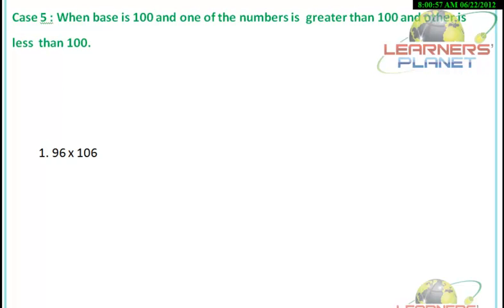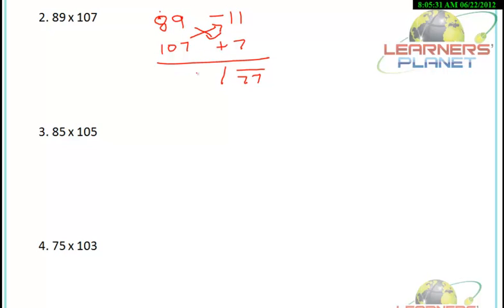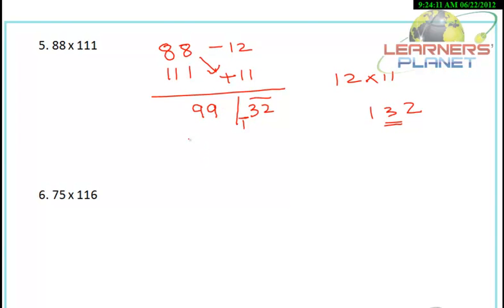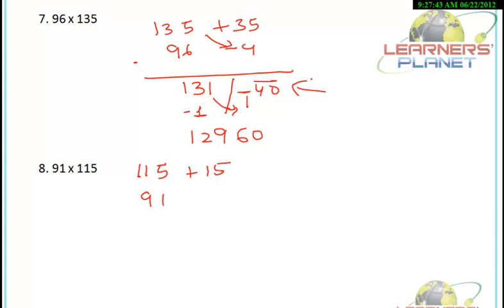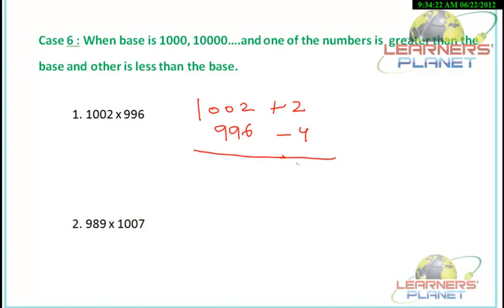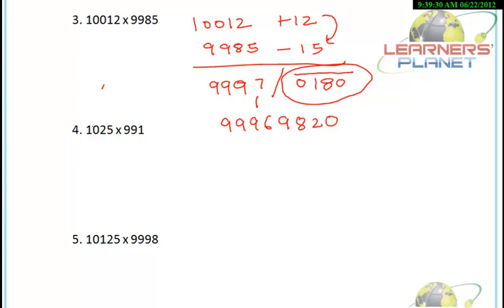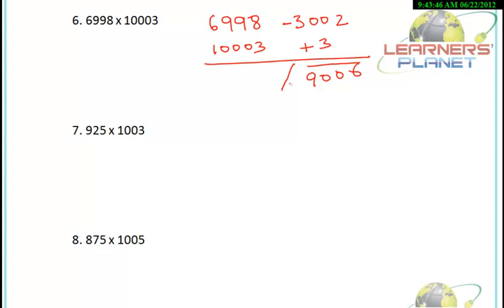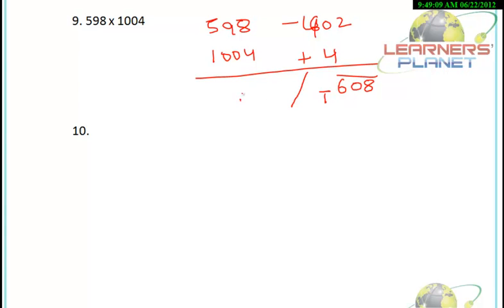Maths tricks for fast calculation Session 4